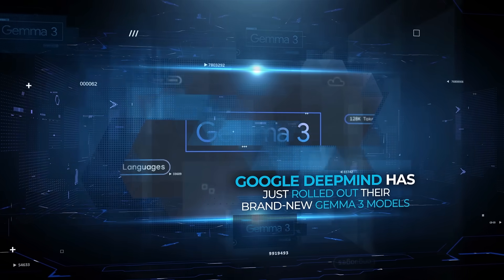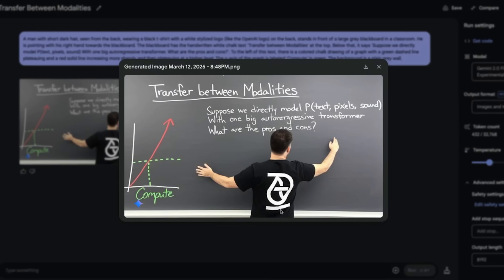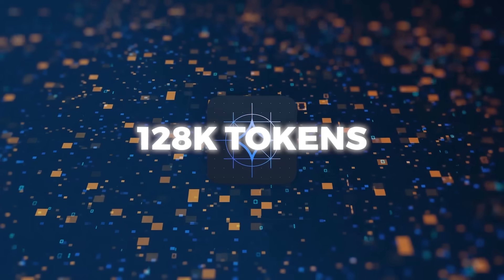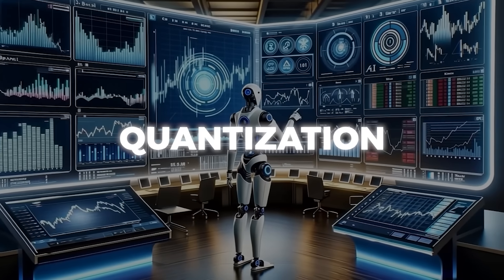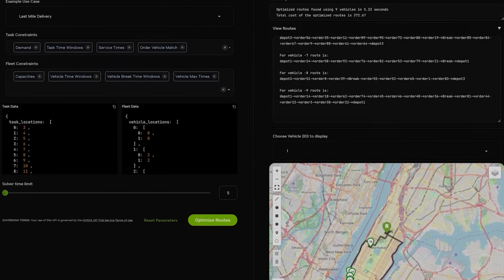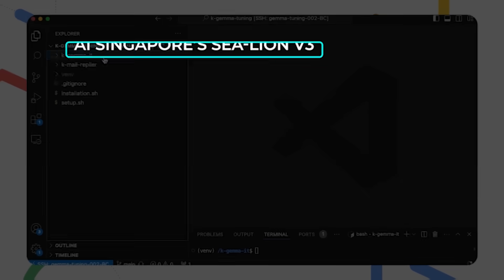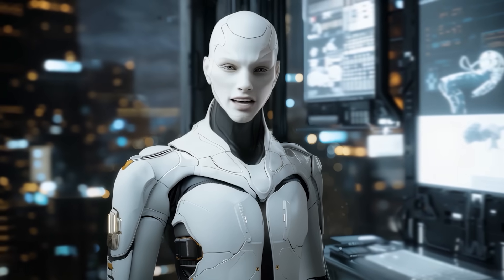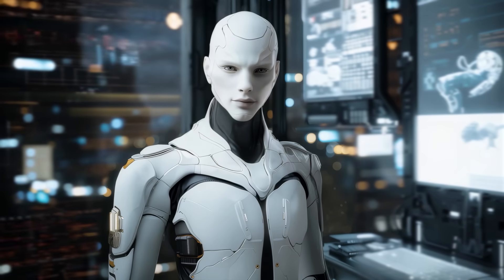Google's New AI GEMMA 3 Outsmarts the Biggest Models While Running on a Calculator!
Google's new AI model, GEMMA 3, is designed to outperform larger models while running efficiently on smaller hardware like GPUs, TPUs, and even devices with limited power. Featuring advanced multimodal capabilities, GEMMA 3 can process text, images, and videos using its SigLIP vision encoder, while supporting a massive 128,000-token context window with reduced memory overhead. With models available in sizes up to 27 billion parameters, GEMMA 3 delivers exceptional performance through innovative techniques like local-to-global attention layers, quantization for smaller memory footprints, and broad compatibility with platforms such as Hugging Face, Vertex AI, and Google Cloud.

🔍 KEY TOPICS
Google DeepMind introduces GEMMA 3, a powerful AI model designed for efficiency and performance
GEMMA 3 outperforms larger models while running on smaller hardware like GPUs, TPUs, and Jetson Nano
Innovative features include a 128,000-token context window, SigLIP vision encoder, and quantization for reduced memory use

🎥 WHAT'S INCLUDED
How GEMMA 3 combines text, image, and video processing with impressive accuracy
Why GEMMA 3's local-to-global attention layers drastically improve memory efficiency
The role of platforms like Hugging Face, Vertex AI, and Google Cloud in simplifying GEMMA 3 deployment

GEMMA 3 marks a major leap in AI technology, delivering powerful performance on affordable hardware and enabling developers to build efficient, high-performance AI systems with ease